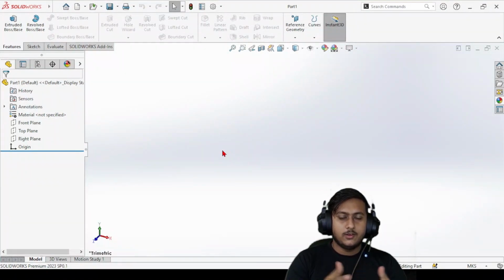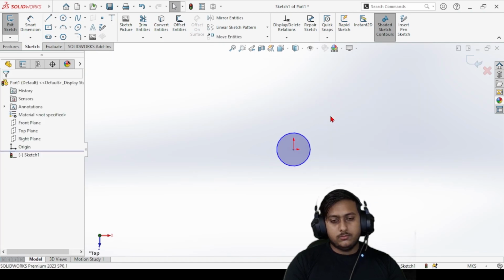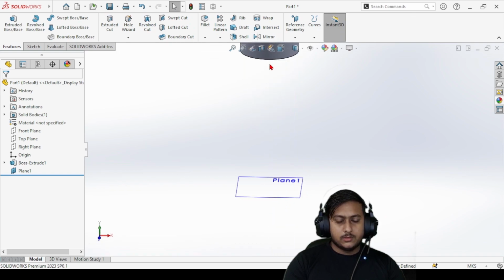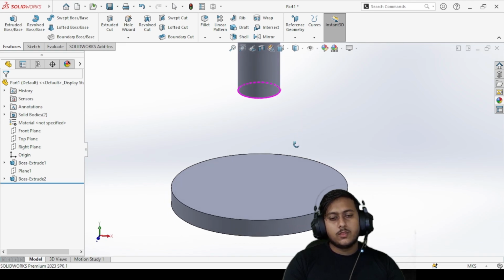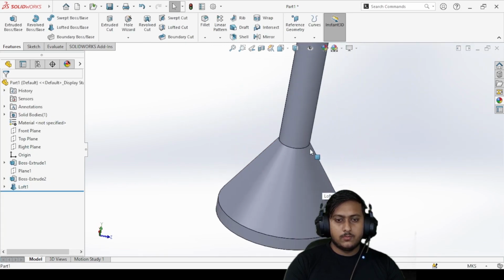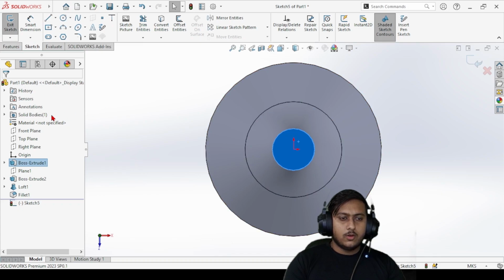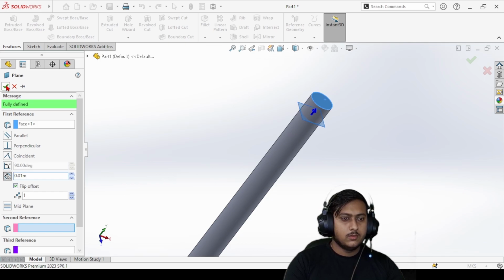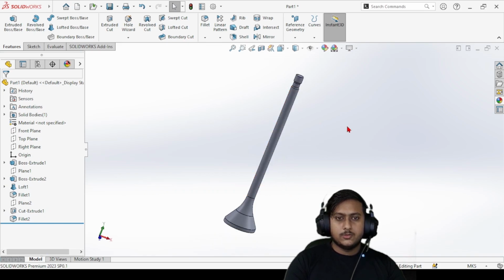How to make Valve for IC Engine || Part-9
Welcome back for another episode 9!!!
In this video, Sahil is here to give you a tutorial on how you can design an IC Engine using SolidWorks.
An internal combustion (IC) engine generates power by burning fuel within its cylinders, using the expansion of high-temperature gases to produce mechanical energy.
In the previous video, we introduced Assembly & Assembling of Engine parts.
Today we will be covering How to make a valve for IC Engine